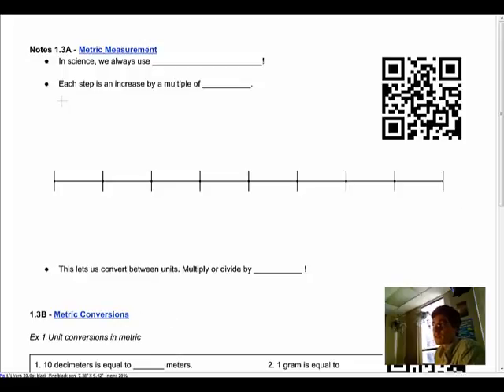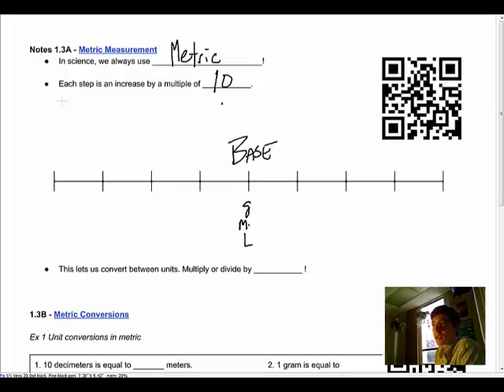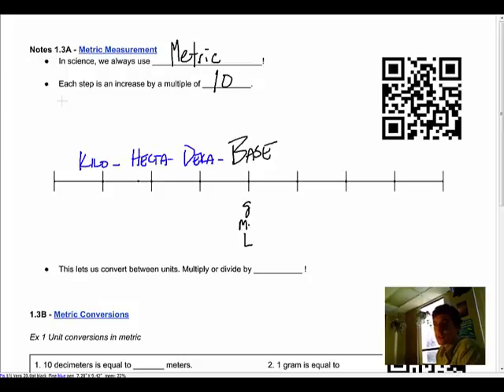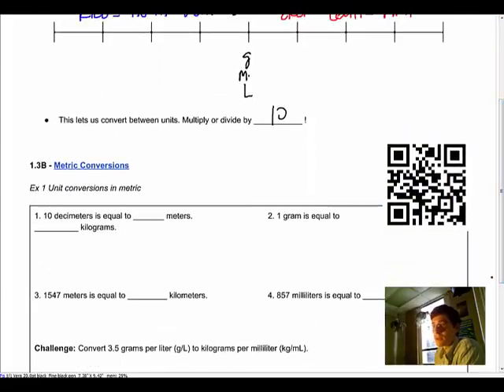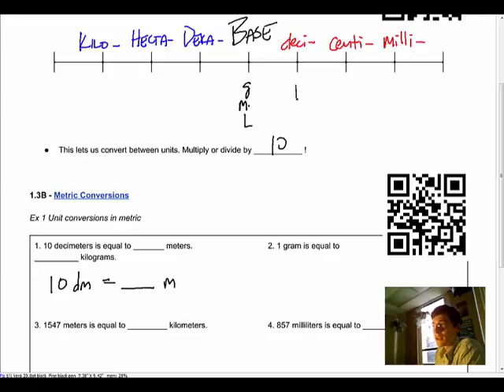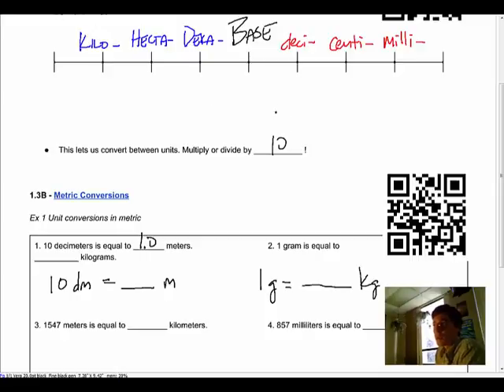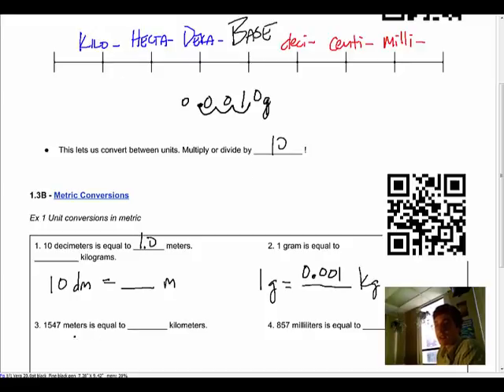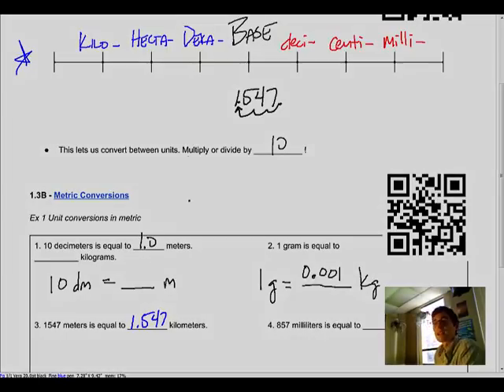Metric Units and Conversions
The metric system is the global standard. It's prefixes are multiples of 10 as you increase from one unit to another. This short video explains how the prefixes and quantities can be converted quickly and easily by moving the decimal place.